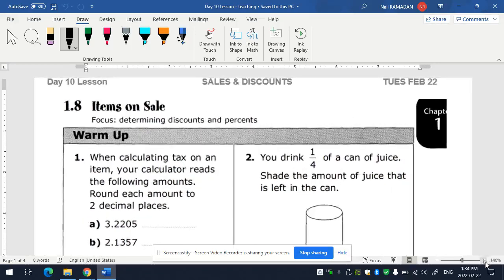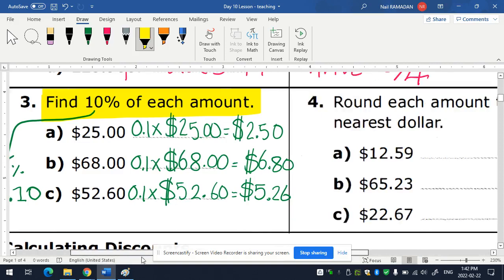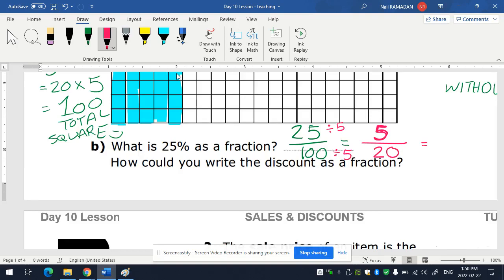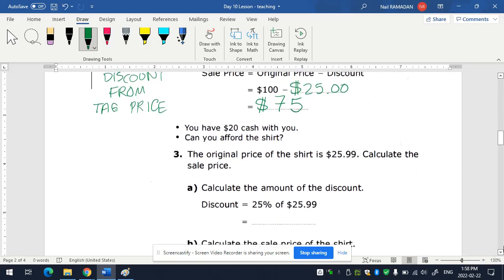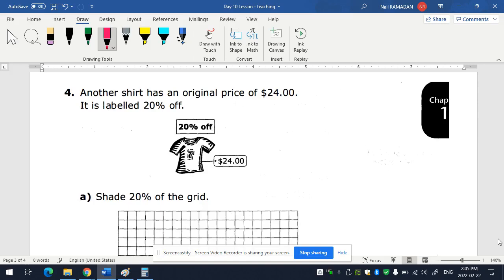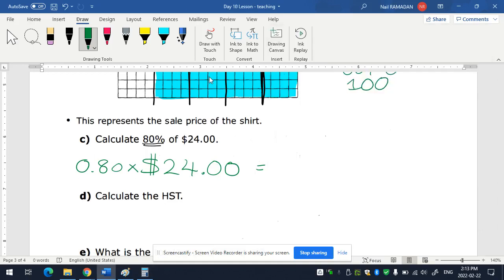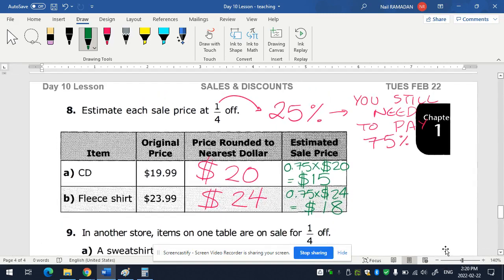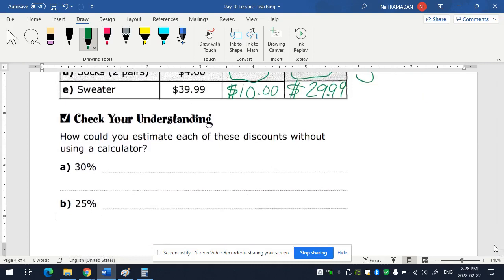Day 10 Lesson - sales & discounts